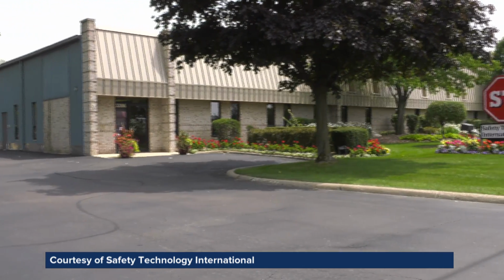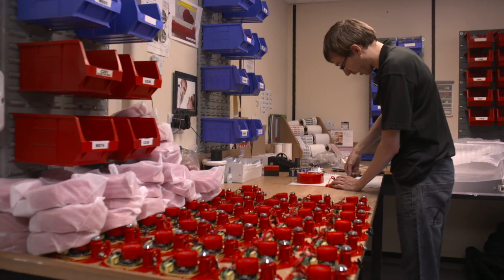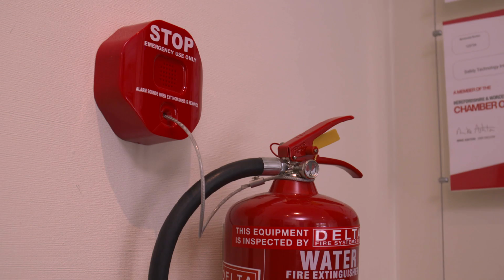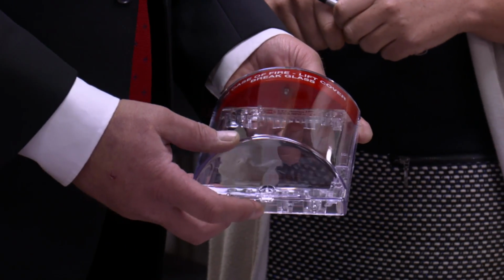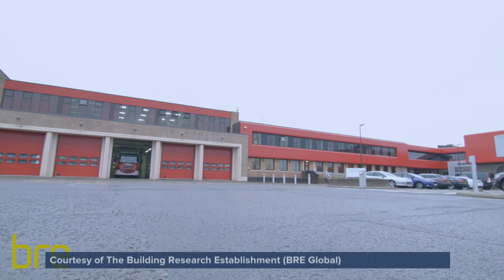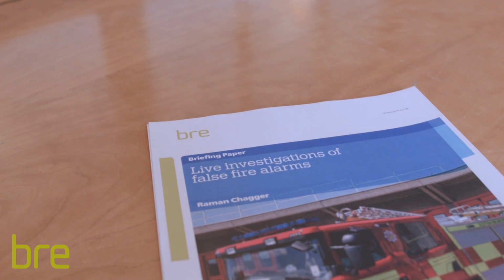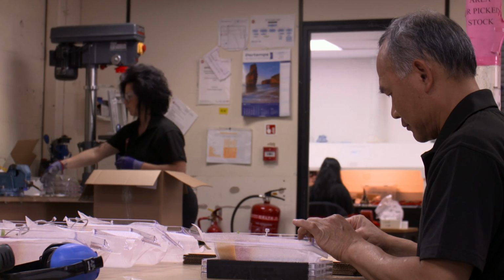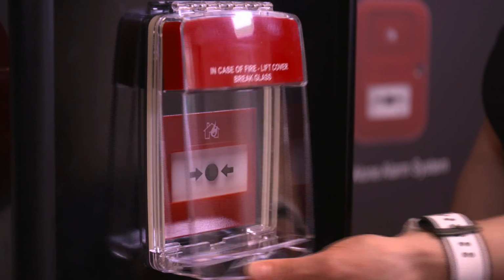Reducing false fire alarms with innovative products - Safety Technology International - e108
Safety Technology International - Reducing false fire alarms with innovative products This is a film from ‘Beyond Blue Lights’
A long-form current-affairs style programme, anchored by Natasha Kaplinsky, produced to broadcast standard for the membership and beyond. The programme premiered in September 2016 to explore the role and importance of the Fire and Rescue Service in the UK.

An industry specific news programme being led by the Chief Fire Officers Association and produced by ITN Productions for the entire sector and beyond, as means of contributing and affecting the debate.

The programme will look at the Fire and Rescue Service and the role it plays in today’s society.